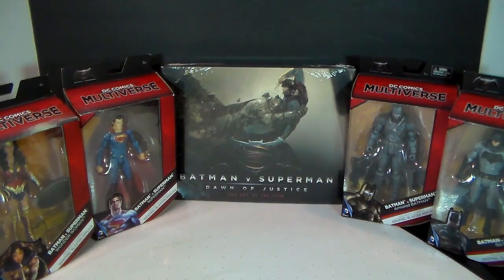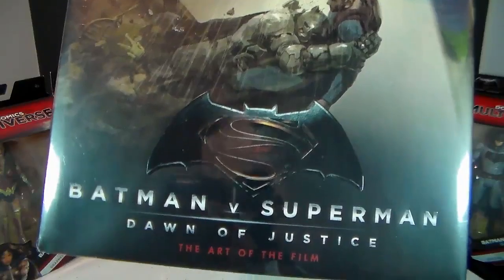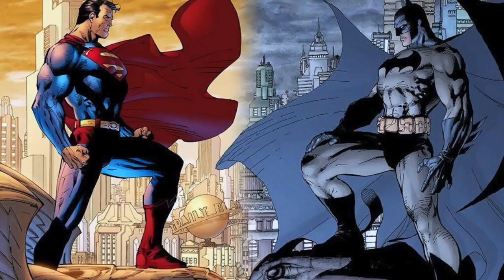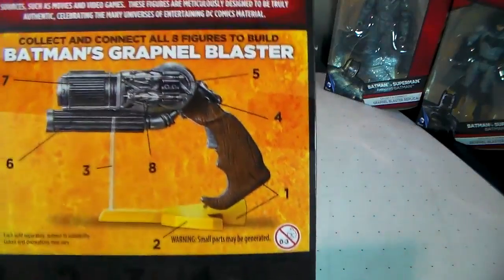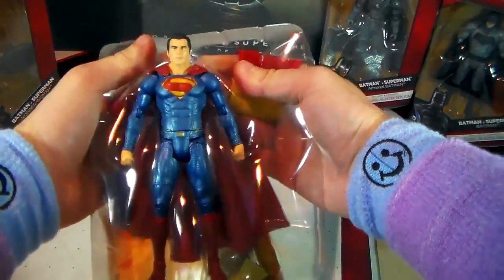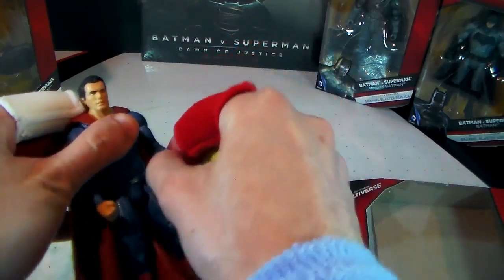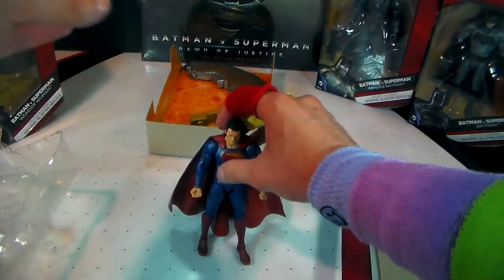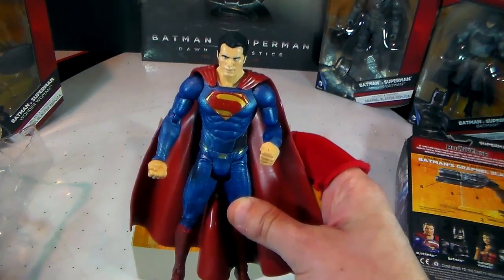Superman Action Figure from "Batman V Superman: Dawn of Justice" movie. Toys 1 on 1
This is a video assessment of the Superman action figure from the movie Batman V Superman: Dawn of Justice. This is a DC Comics Multiverse action figure.